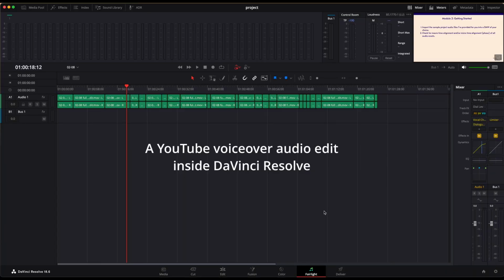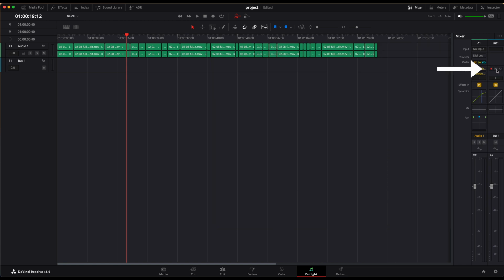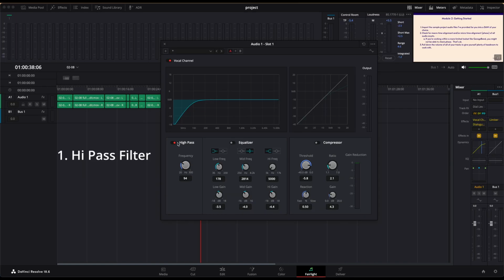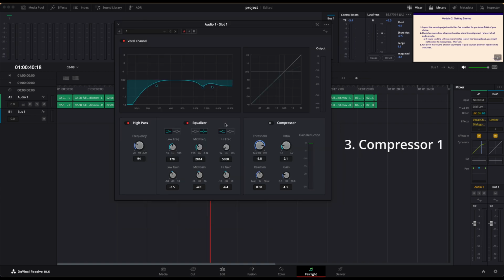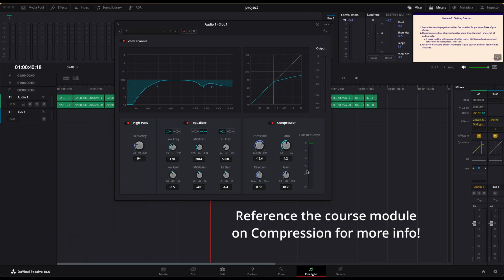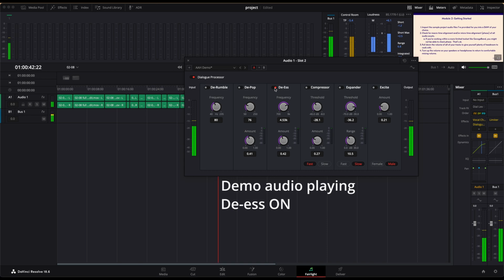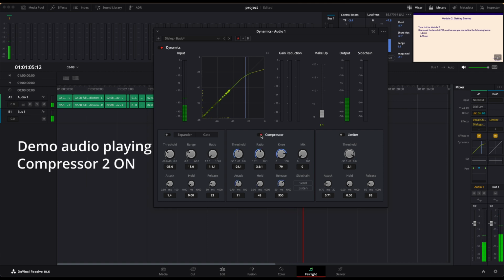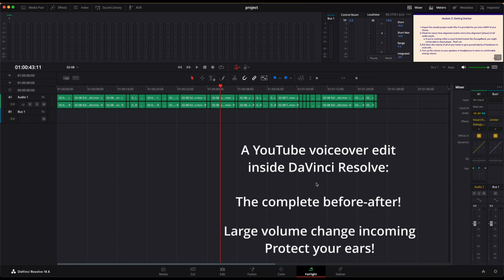Audio for YouTube with DaVinci Resolve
for more resources for DIY musicians.

In this video, I show the basics of achieving a high-quality voiceover segment in a YouTube video, using the free version of DaVinci Resolve.  The concepts shown here will apply across a wide range of different video editing programs.

0:00 Intro
2:17 YouTube VoiceOver inside Davinci Resolve
6:08 Individual effects before/after
17:15 Complete effects chain before/after

to learn about Amazing Audio at Home: the course that teaches you all about getting amazing sound quickly, using affordable gear, inside of your home studio.